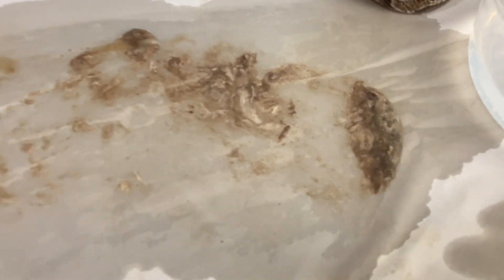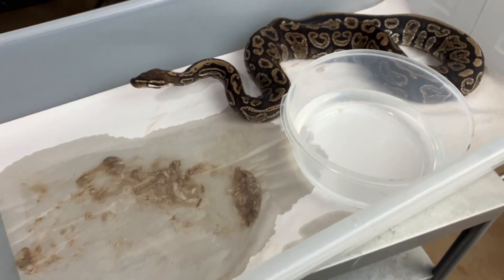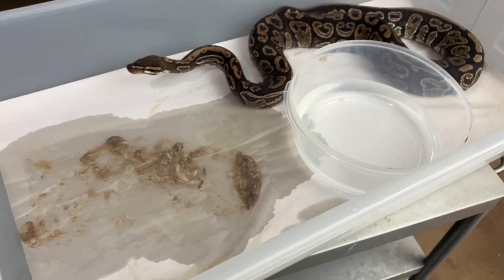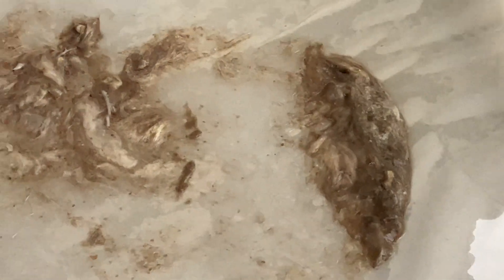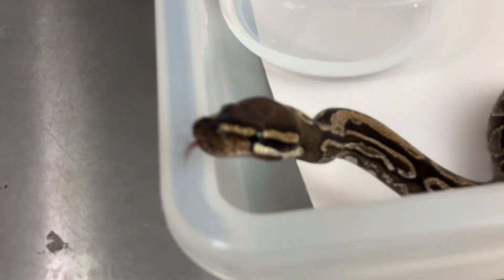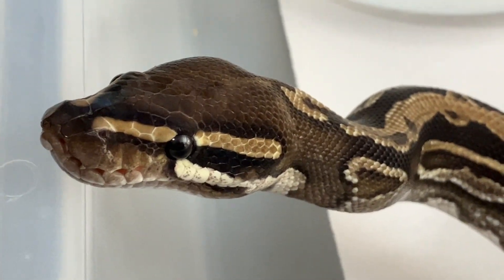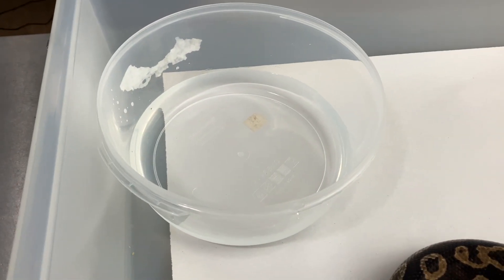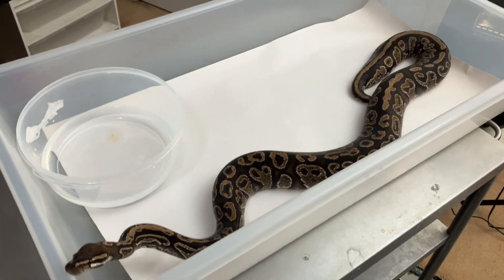GROSS!!! My Snake PUKED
You go into your snake room and there is that unmistakable smell of rotting death. Maybe this is your 1st time your snake regurgitated a meal? Maybe it keeps happening? Let's get into how to clean up the mess, and then onto figuring out why you have this issue with your snake vomiting.

Any snake keeper should have cleaning products on hand and at the ready. You will want gloves, paper towels, and chlorhexidine. Clean up is the easy part. You need to figure out why your snake vomited in the 1st place.

Perhaps the prey was too large, or your temps are off. No doubt you will hear all sorts of reasons on the internet, even that your animal has IBD. I can't tell you what happened, thats on a case by case basis and you need to do that work on your own. Take your time, be honest with yourself about the conditions you keep your animal in, and most importantly don't panic.

It could have been a bad rat, cold temps, or if it keeps reoccurring, something more serious. If you don't have much experience with reptiles a vet trip may be in order. But before you call, get some basic information about this animals husbandry, and you may find the issue in the process.

More of my snake stuff plus links to available animals.